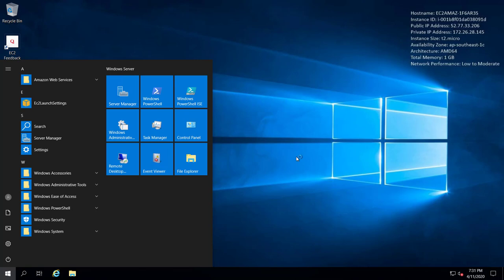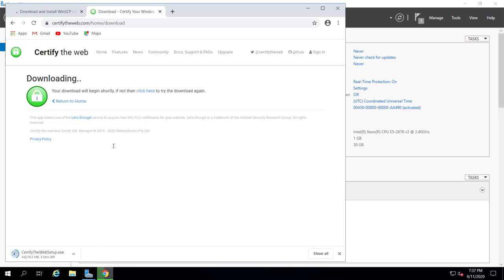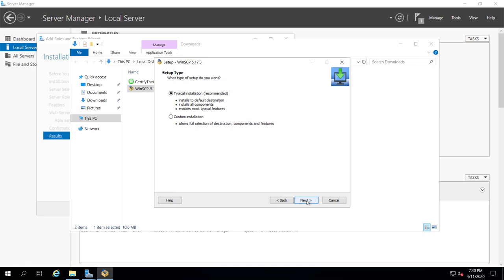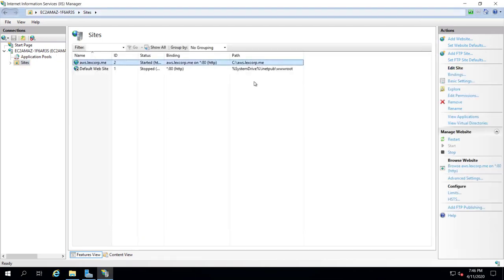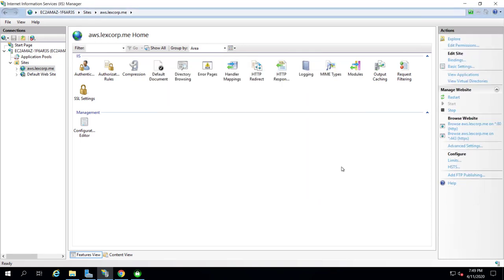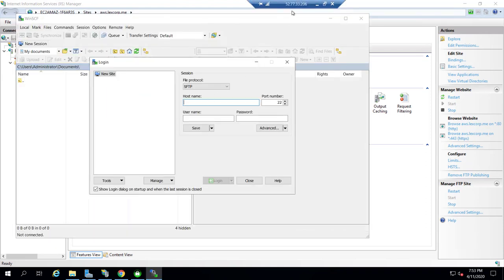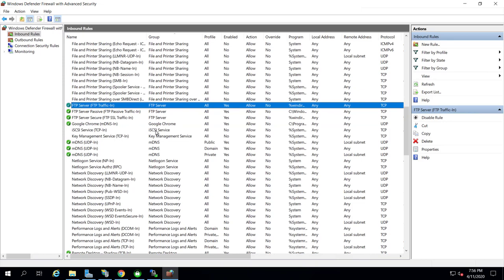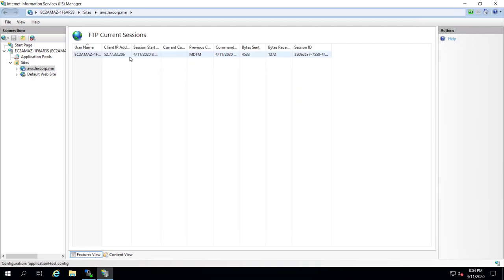IIS 10 Secure FTP (FTPS) Server Setup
Setup FTPS Server on IIS 10
Configure Secure FTP Server on IIS 10
Configure Secure FTP Server on Windows Server 2019
Configure FTPS Server on IIS 10
Configure FTPS Server on Windows Server 2019